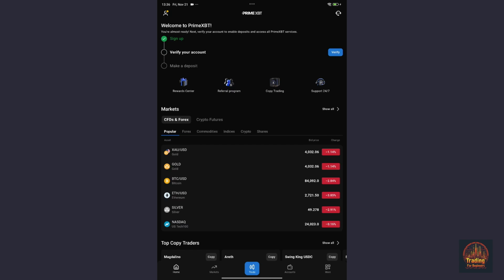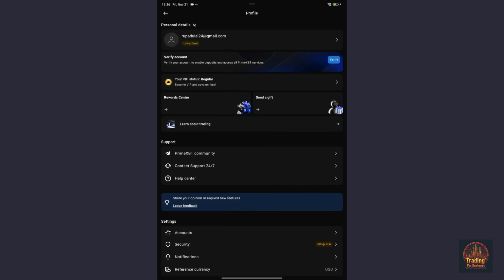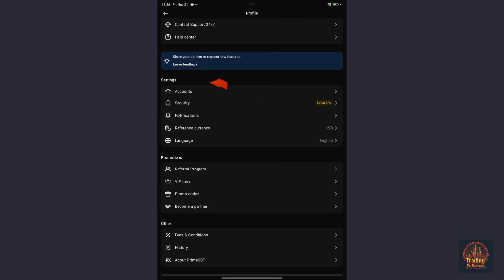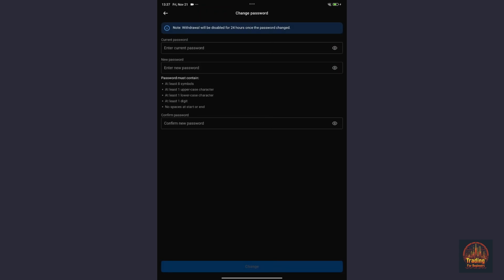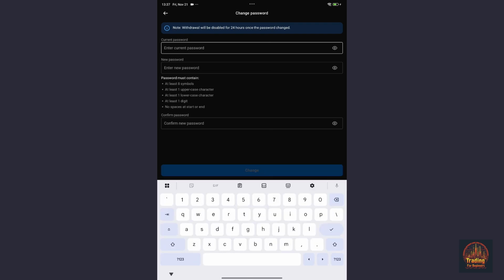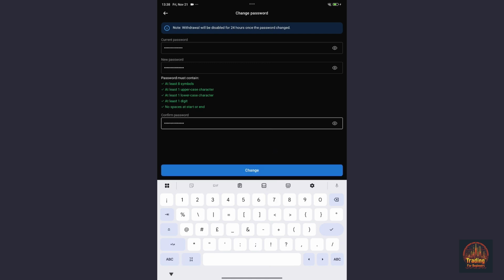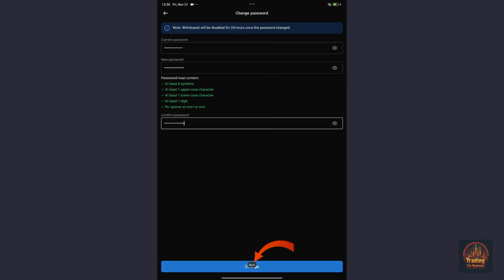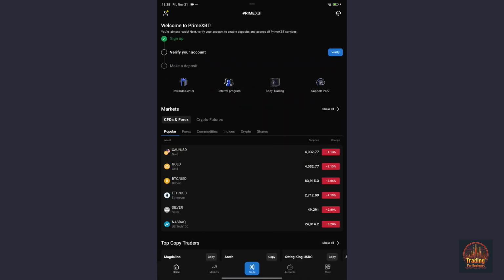How to Securely Change Your Prime XBT Password Step by Step?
Welcome to this step-by-step tutorial on how to change your password on Prime XBT securely and quickly. Whether you want to update your account for security reasons or just need a password reset, this guide covers everything from logging in to confirming your new password.